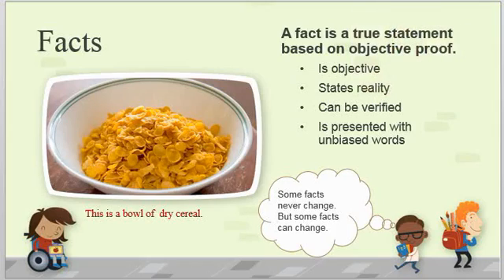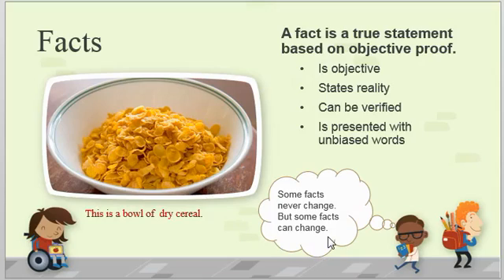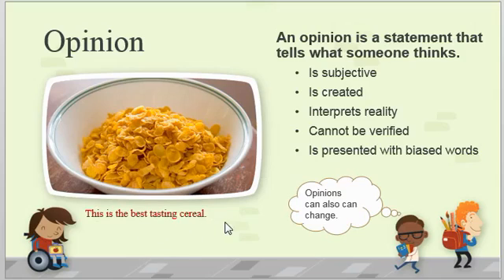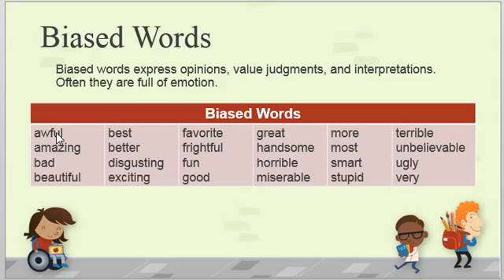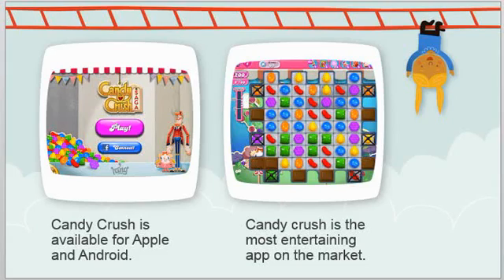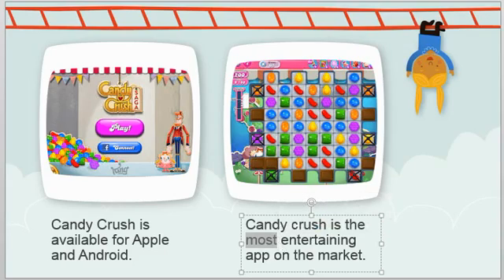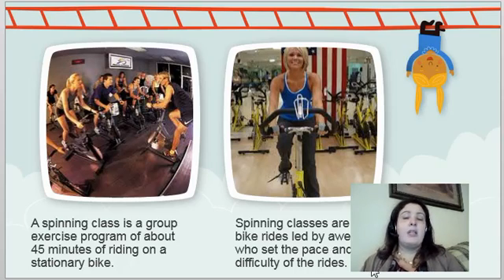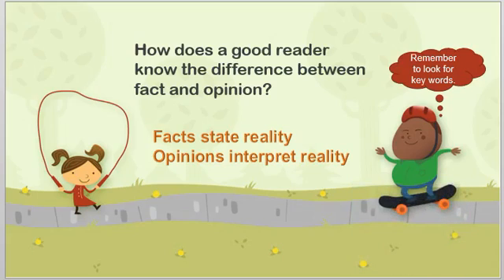Fact and Opinion